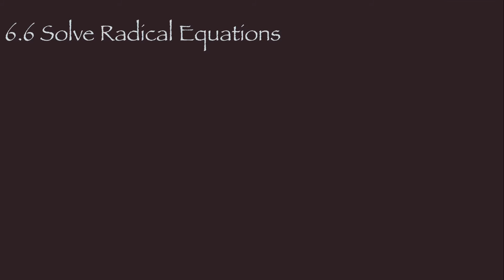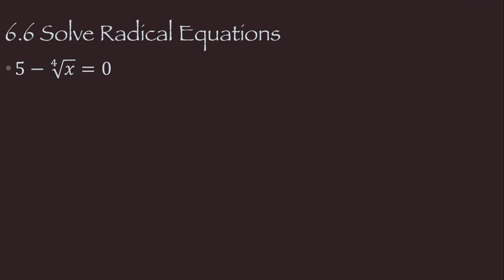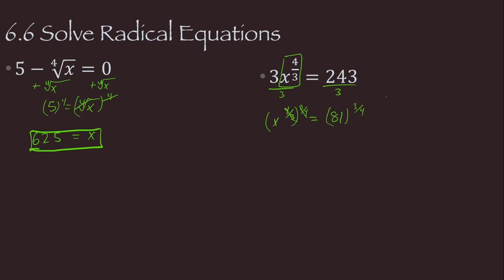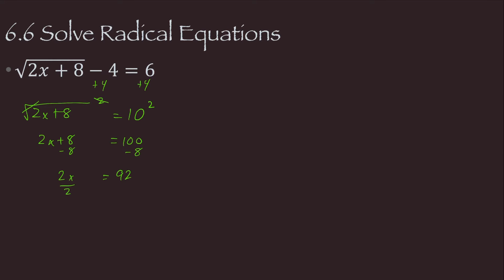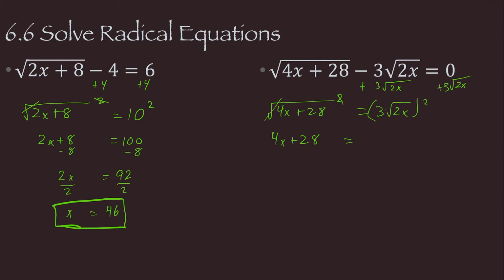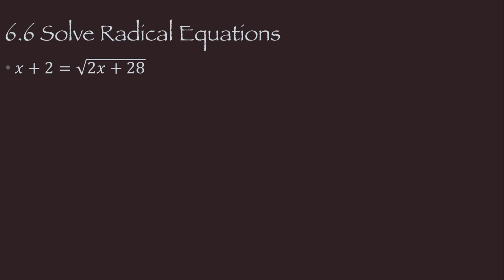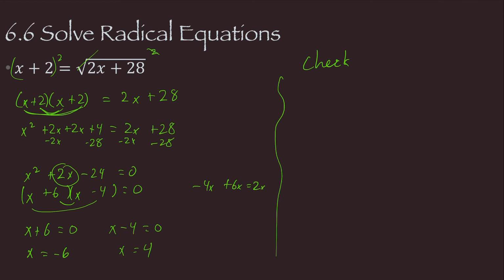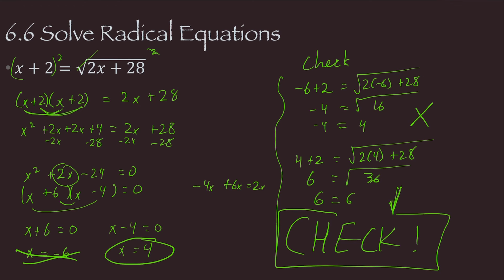Algebra 2 06.06 Solve Radical Equations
Big Ideas Algebra 2 with CalcChat and CalcView 2022 by Larson and Boswell